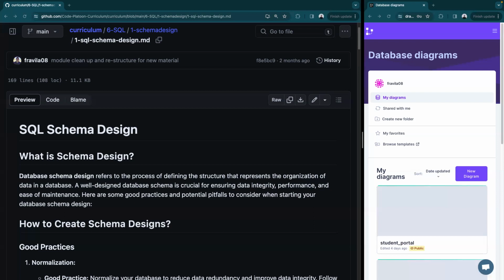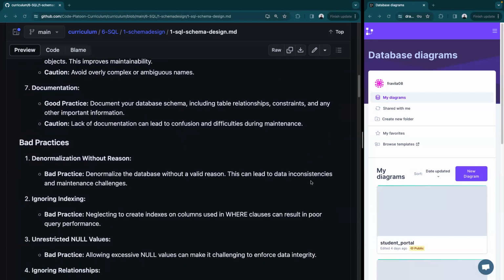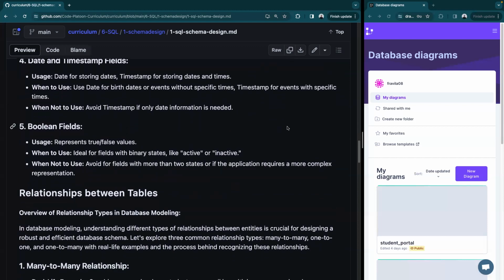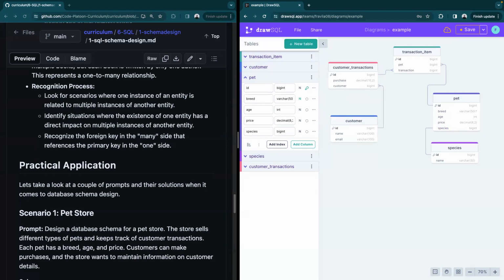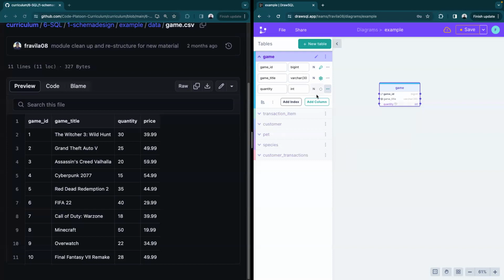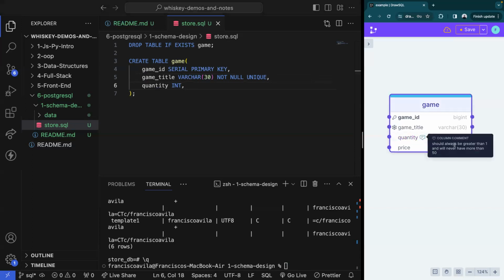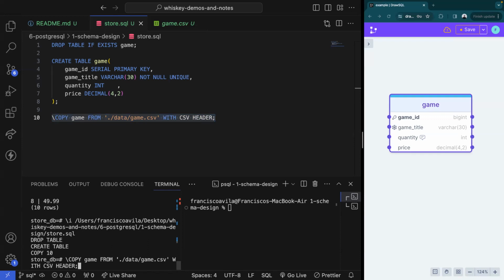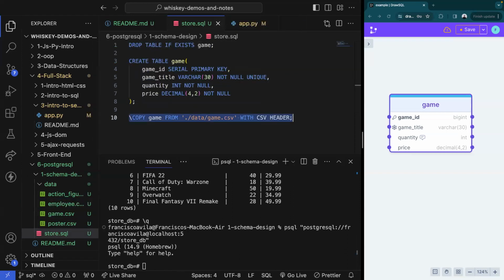1 Schema Design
Whiskey Platoon